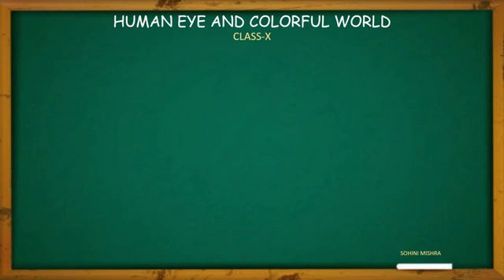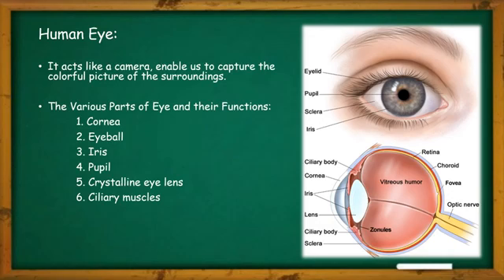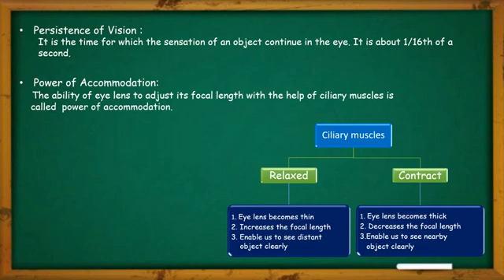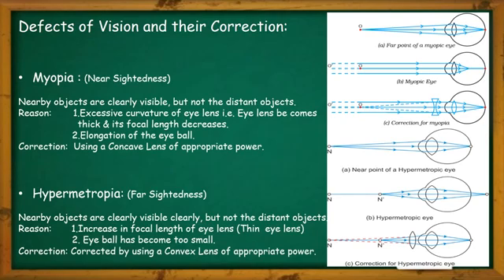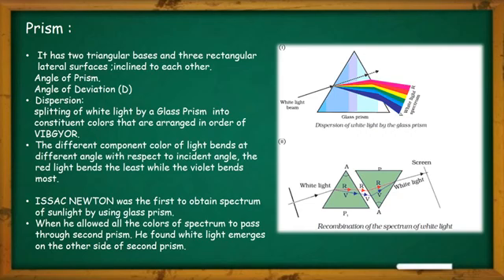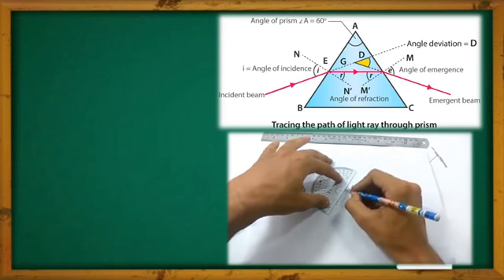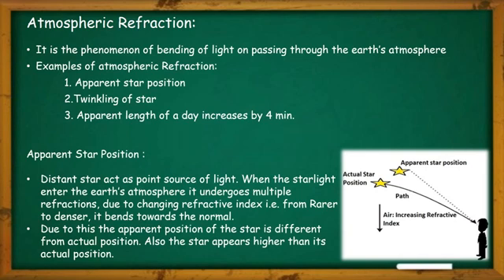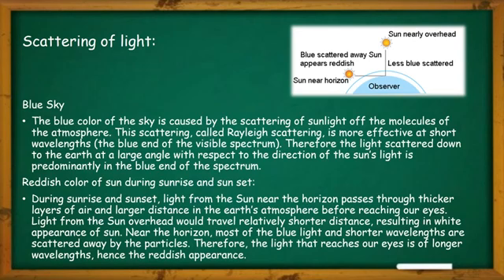Class-X-Science-Human eye and colourful world